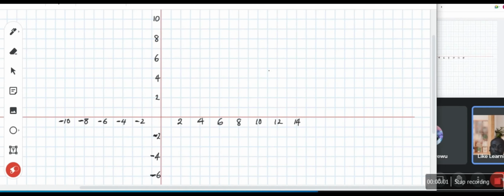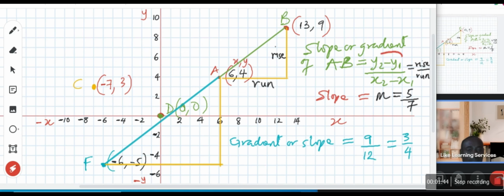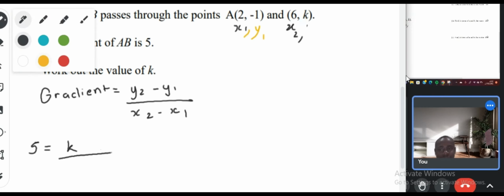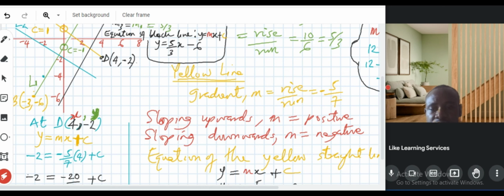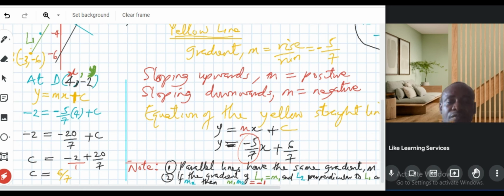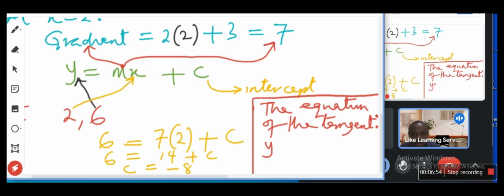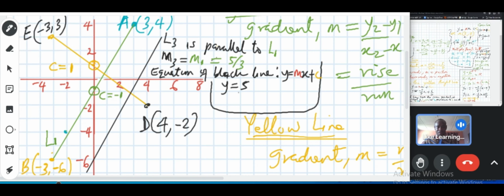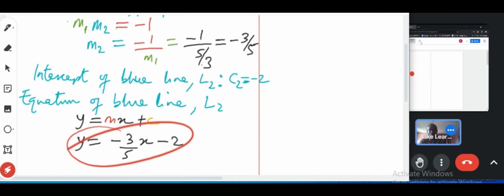STRAIGHT LINE GRAPHS A, O LEVEL MATHS, LLS